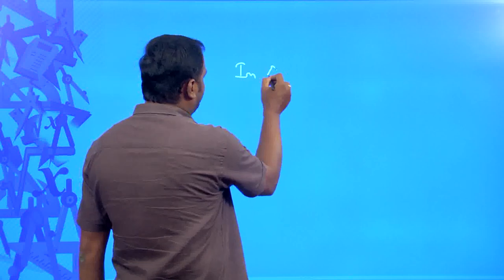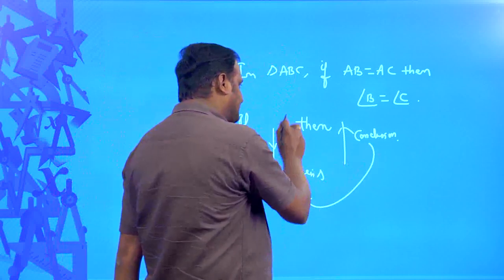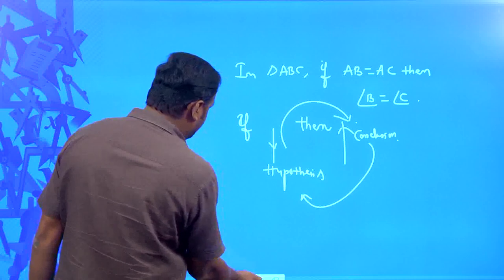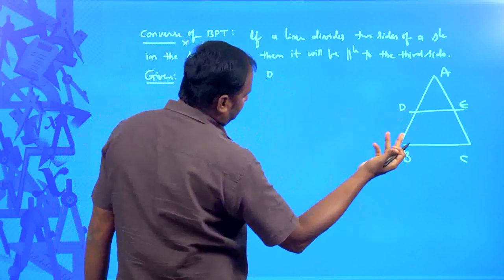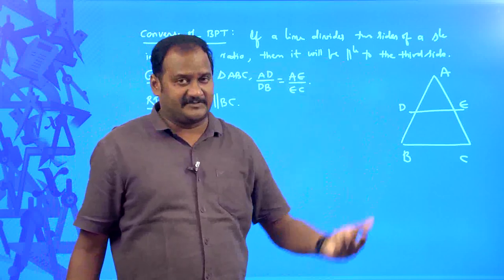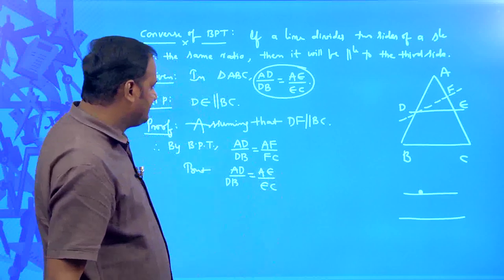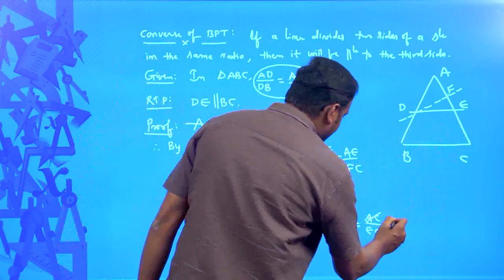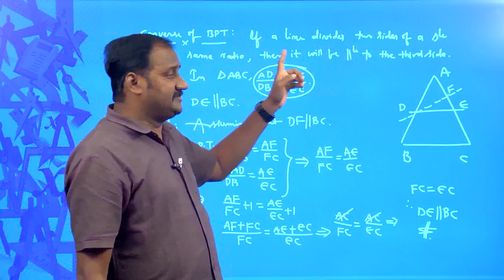CBSE Grade 10 Ch 6 triangles converse of bpt 2